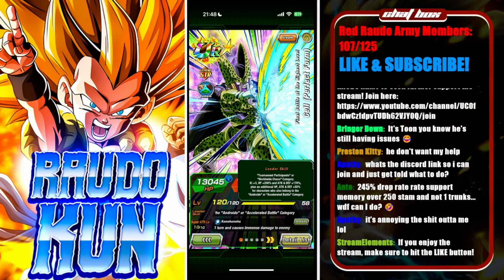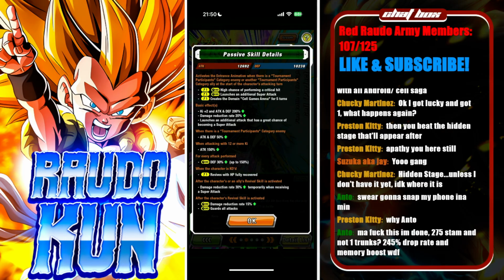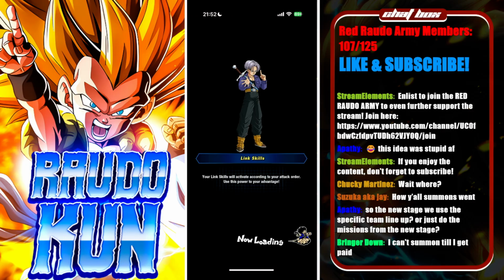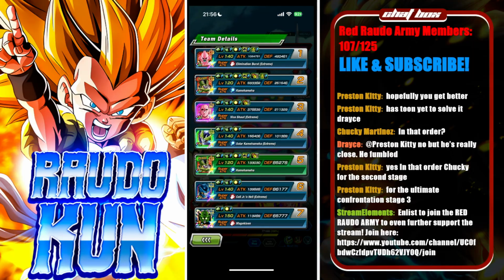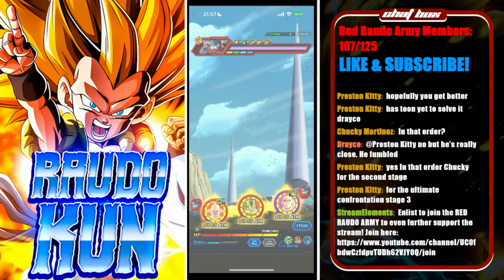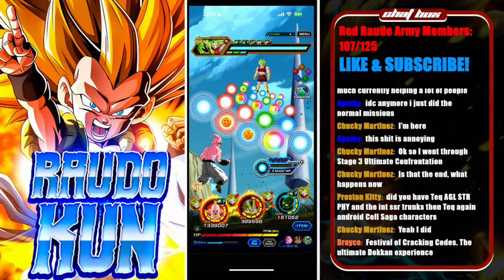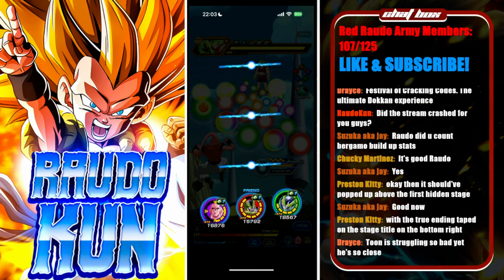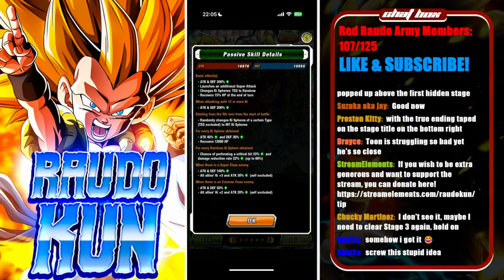He's Really... HOW GOOD IS STR DOKKANFEST CELL AT 55% (DBZ: Dokkan Battle)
What do YOU think of him?

Video Title: He's Really... HOW GOOD IS STR DOKKANFEST CELL AT 55% (DBZ: Dokkan Battle)

SECOND CHANNEL!

Socials!